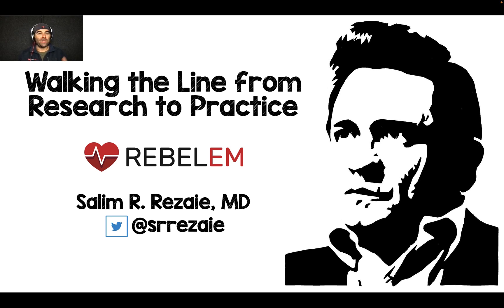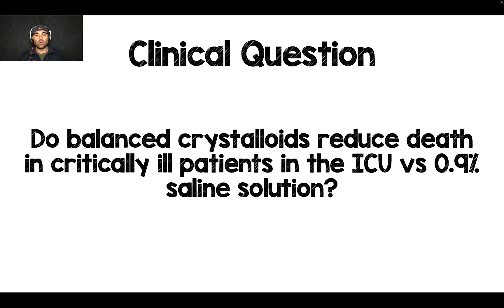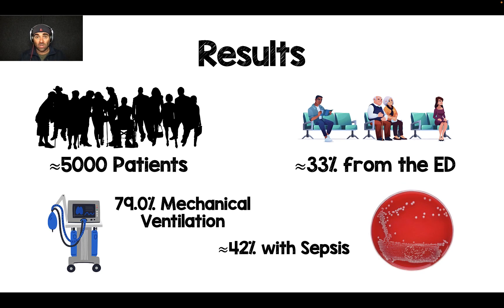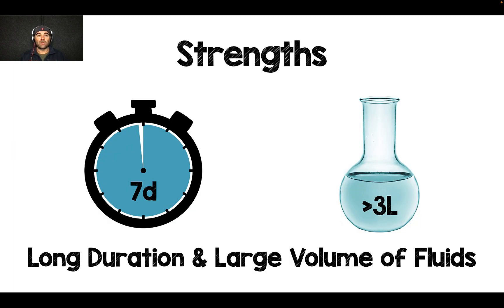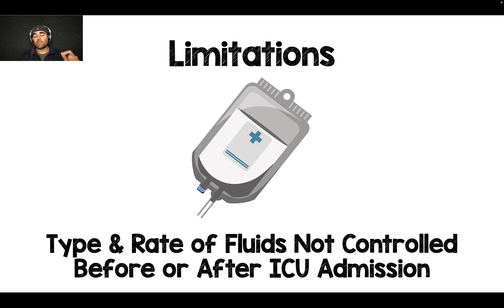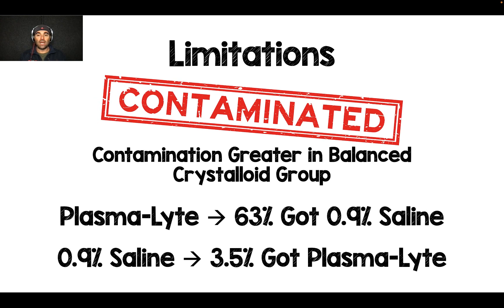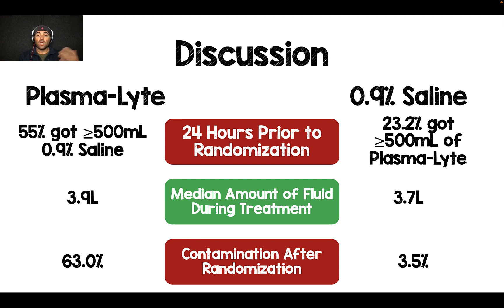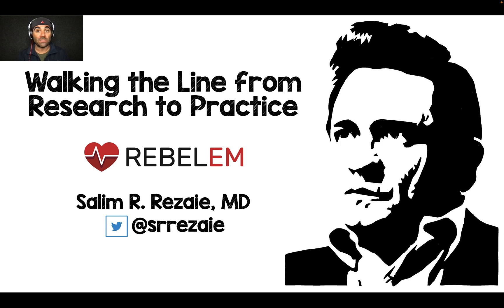The PLUS Trial - Balanced vs Unbalanced Crystalloids in the Critically Ill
It has been a long standing debate on whether to give balanced or unbalanced crystalloids in the critically ill.  Studies have had methodological issues and used small volumes in prior studies making it difficult to make definitive conclusions.  We now have the PLUS trial which is a large randomized clinical trial trying to tip the scales.